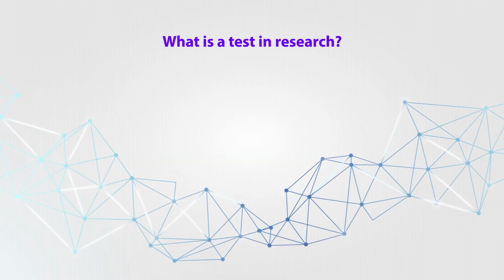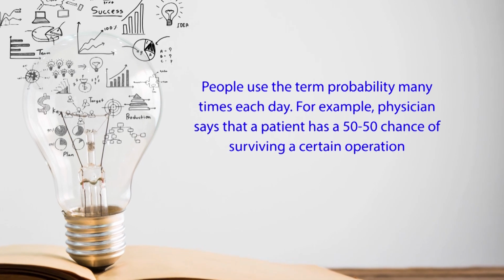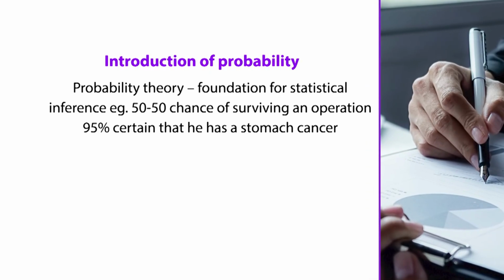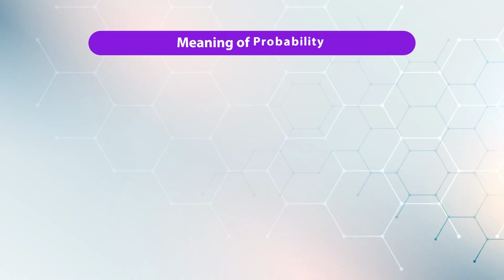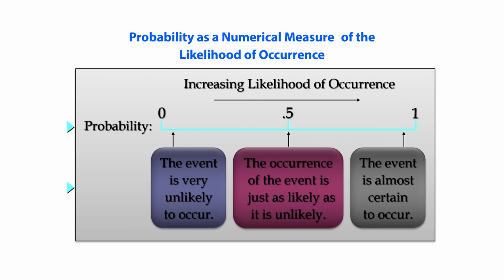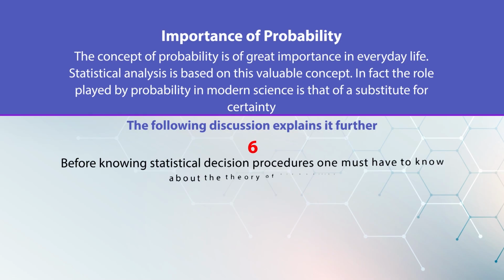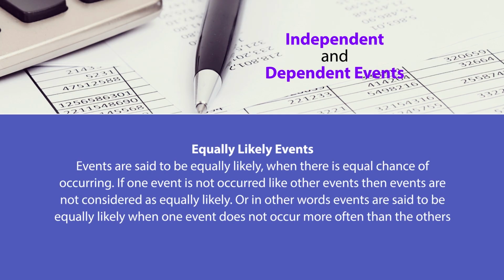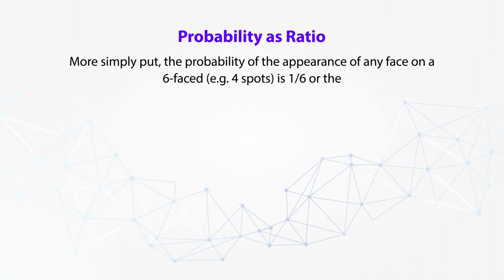Curtain Raiser to Probability